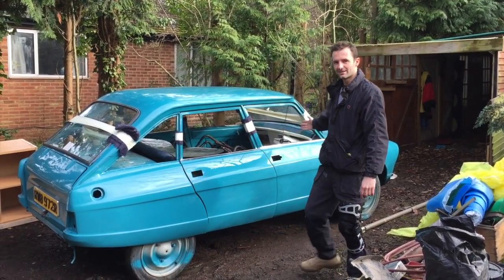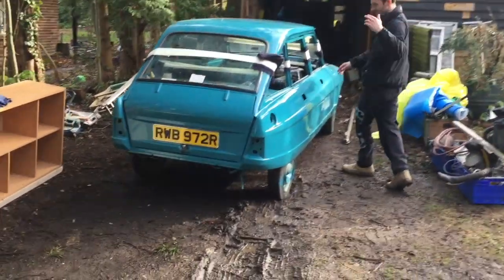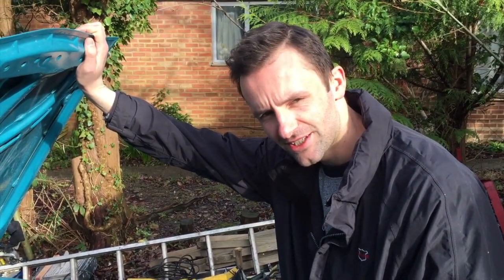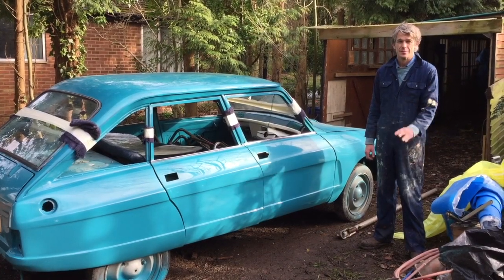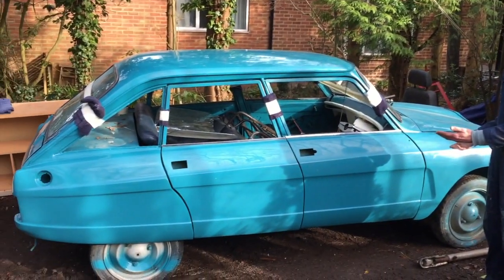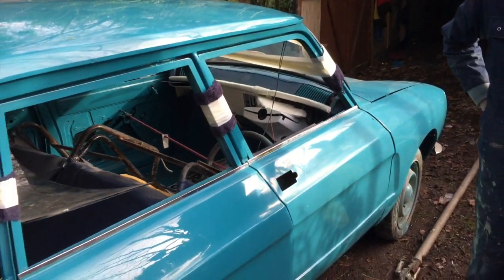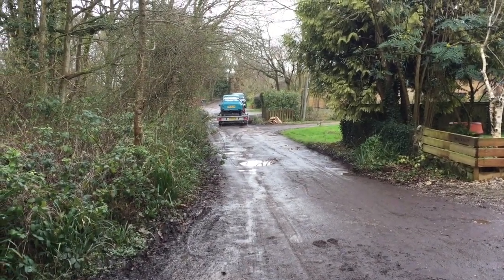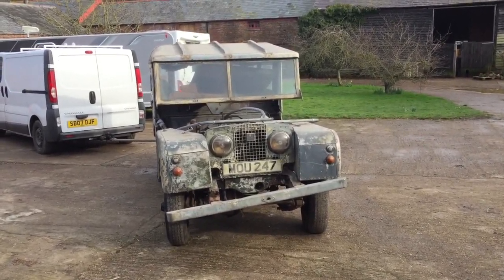Citroen Ami 8. Brassic Classics new car!!!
In this video I do it yet again!! I prove I really do have no self control when it comes to buying weird and wonderful automobiles.

Welcome to the world of the Citroen Ami 8. I will be doing a complete series on the rebuild of this car.

Thanks.